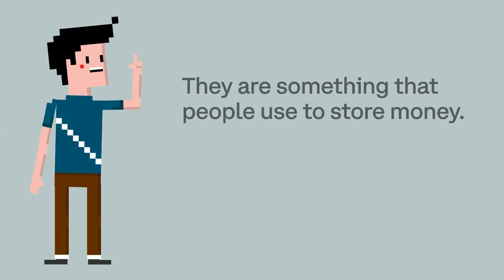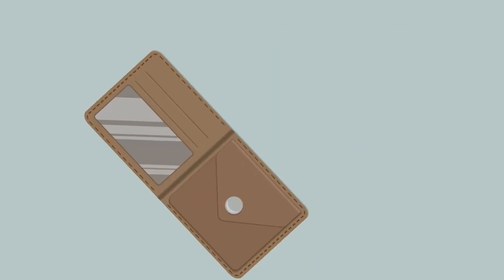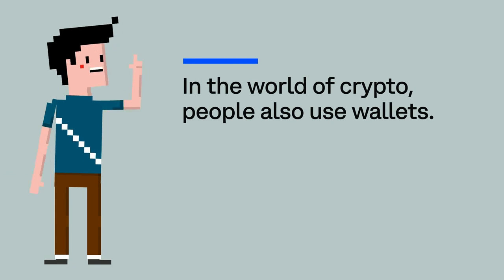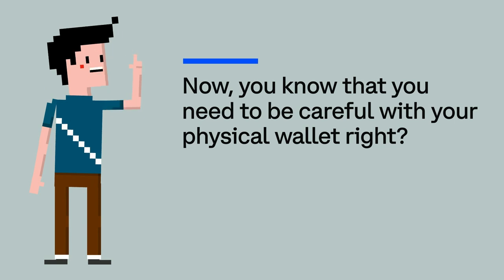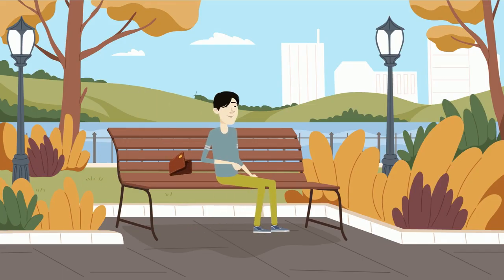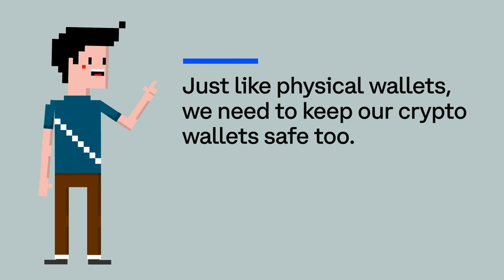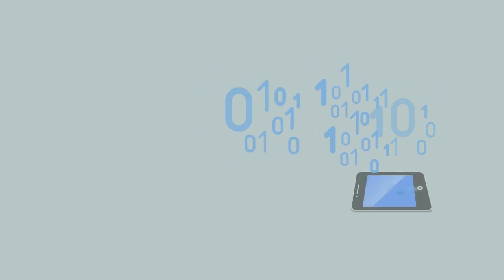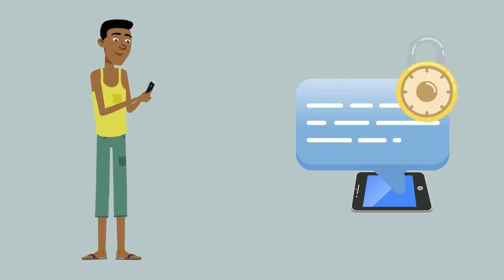What is a Crypto Wallet - Coinbase Crypto University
Cryptocurrency wallets are crucial for managing digital currencies. But what exactly is a cryptocurrency wallet, and how does it work? This video unveils the essentials of cryptocurrency wallets, detailing their role in sending, receiving, and storing digital assets. We'll also discuss the importance of private keys in safeguarding your digital wealth. Whether you're new to crypto or an experienced user, this video is a must-watch for anyone interested in understanding the basics of cryptocurrency wallets.